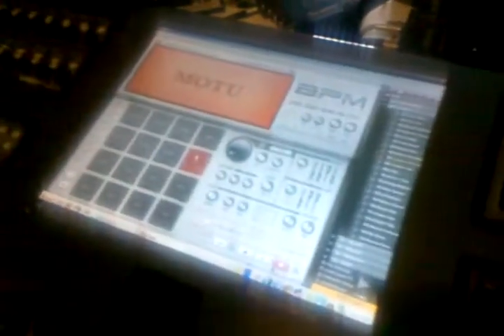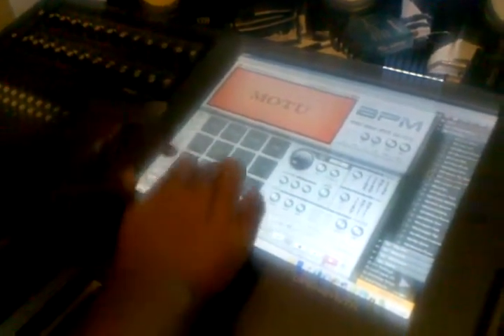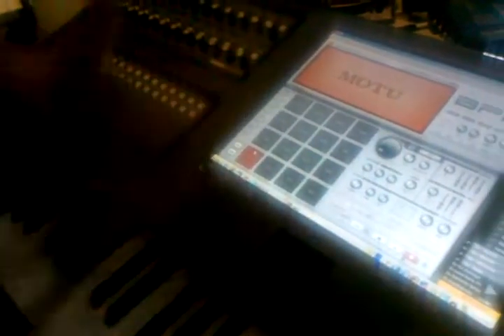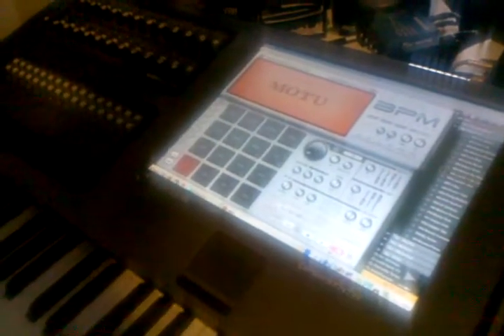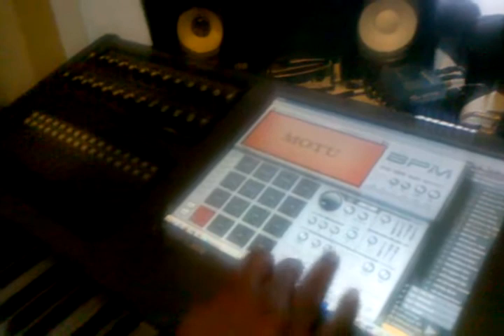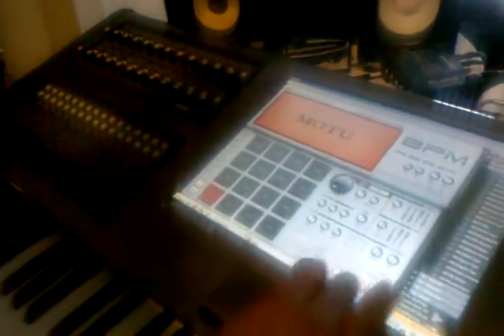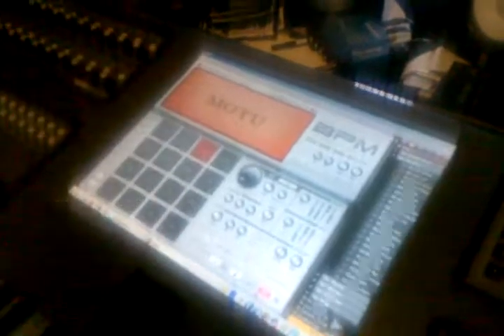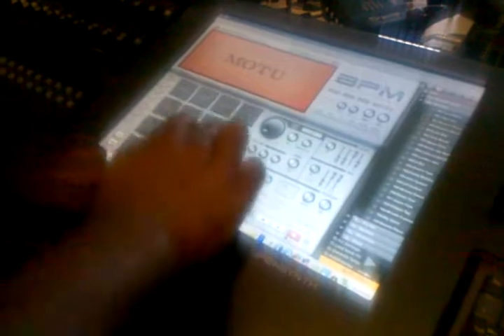BPM Motu on Neko LX4 Kynni Studio